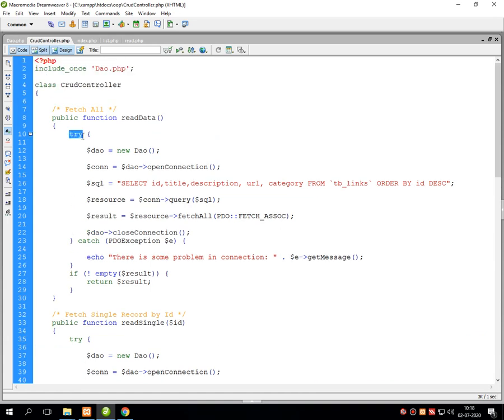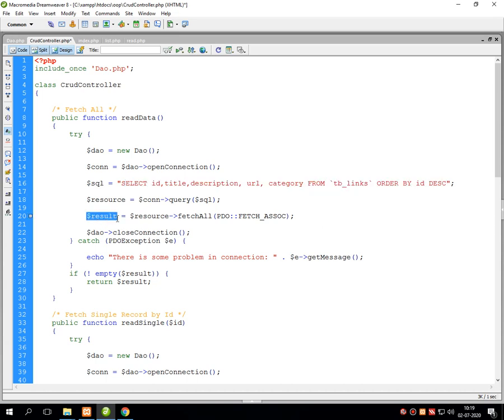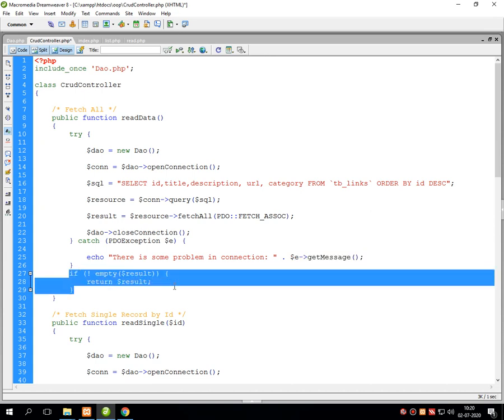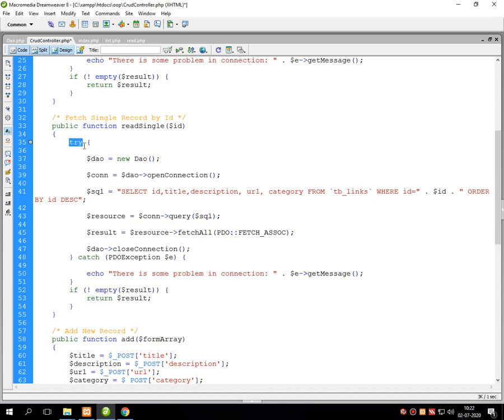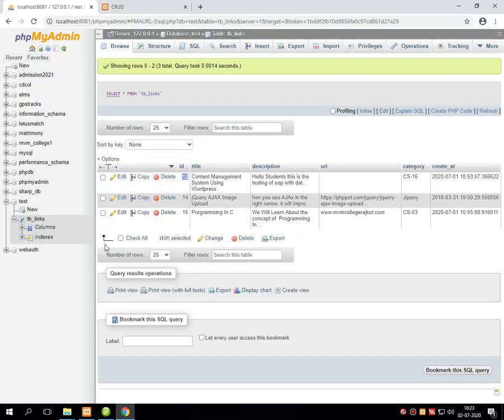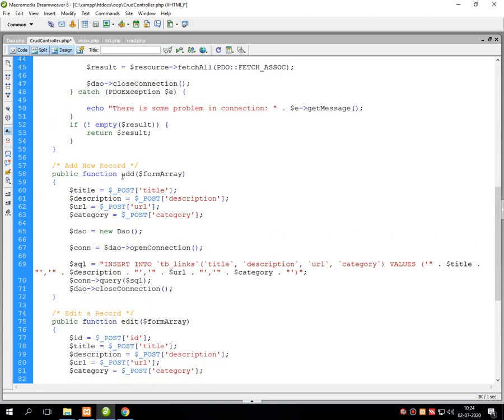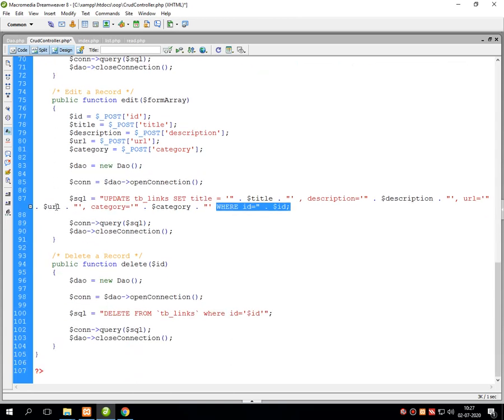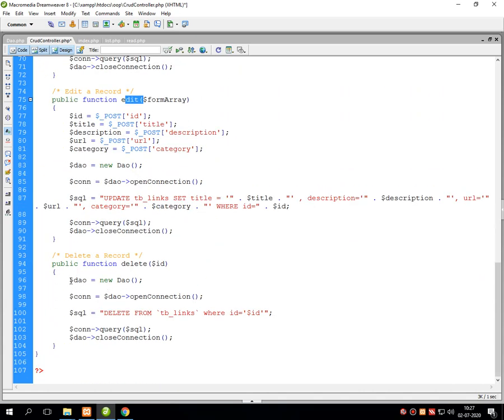UNIT-1 LEC-5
Practical on oop with database connection and insert,update,delete